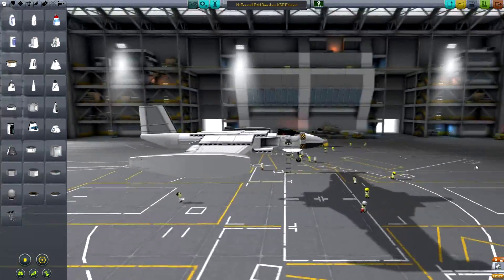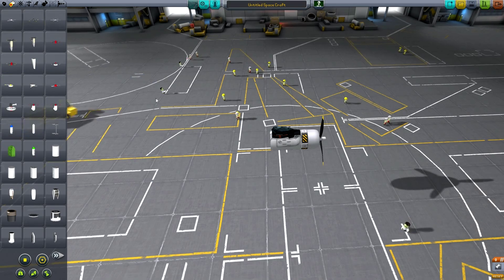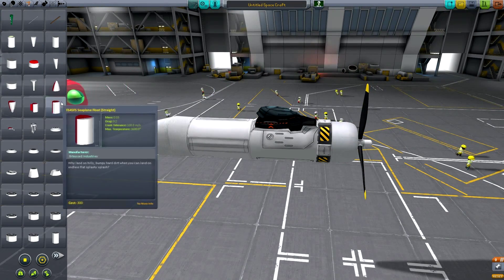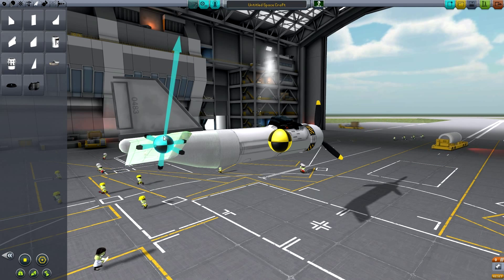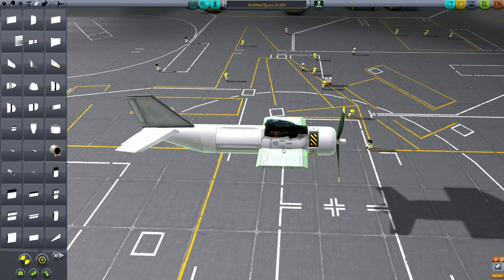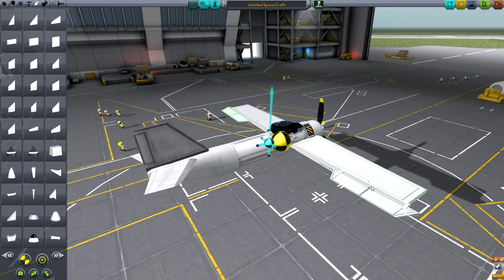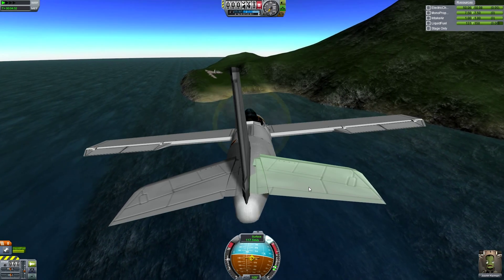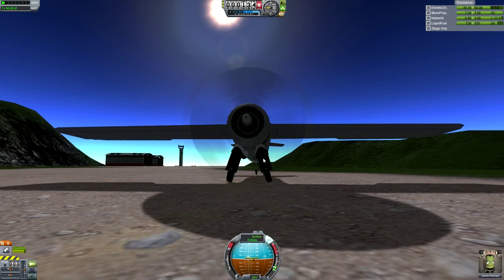Building Iconic Planes in Kerbal Space Program Episode 10 F4F Wildcat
In this episode we strive to recreate the F4F Wildcat :)
The Grumman F4F Wildcat was an American carrier-based fighter aircraft that began service with both the United States Navy and the British Royal Navy (as the Martlet) in 1940. First used in combat by the British in Europe, the Wildcat was the only effective fighter available to the United States Navy and Marine Corps in the Pacific Theater during the early part of World War II in 1941 and 1942